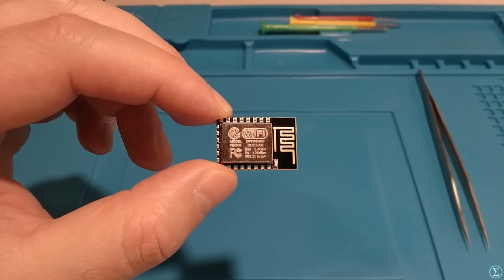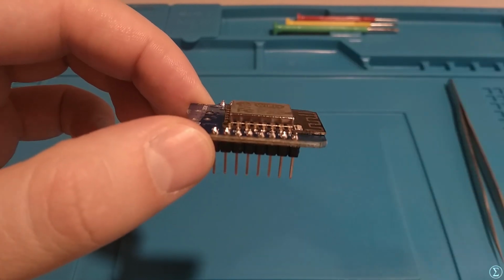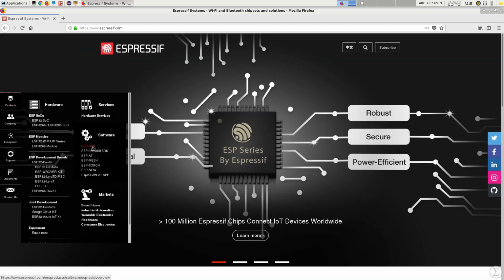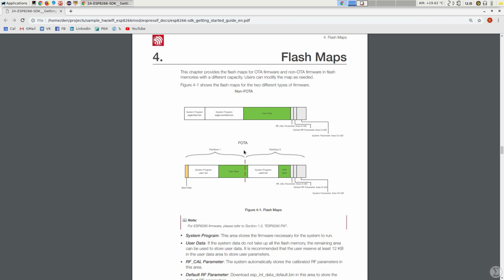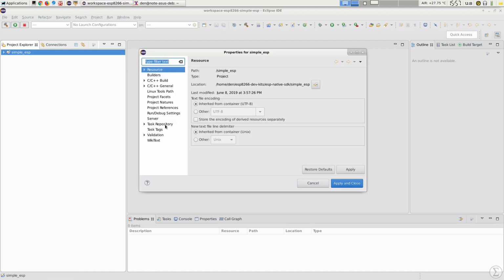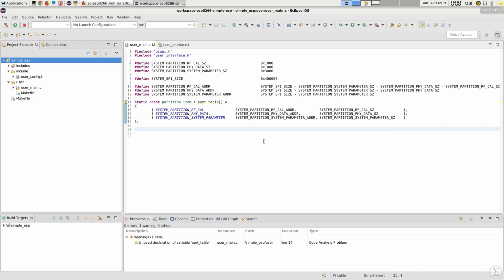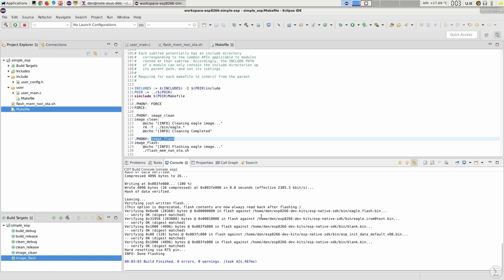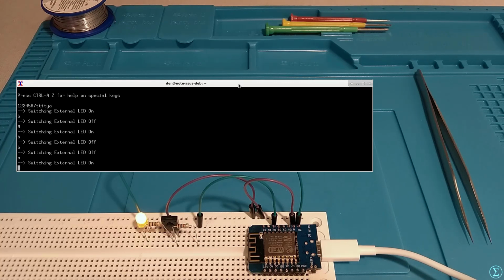ESP8266 Getting Started: C Programming in Eclipse using ESP SDK (No VM, No Arduino)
Basic overview of ESP8266 WiFi module. In this video you can find how to use
ESP8266 Native SDK combined with ESP8266 Open SDK toolchain.
This will allow you to develop and build C Applications for ESP8266 locally in Eclipse,
without using Virtual Machine provided by Espressif.

00:00 - ESP Modules Overview
01:47 - Pins soldering
04:20 - ESP port setup
06:27 - Source documentation review
07:50 - ESP SDK and flashing tools setup
12:40 - ESP Open SDK build and installation
14:25 - ESP project setup in Eclipse
16:44 - 'Hello World' application creation
23:47 - 'Blinkee' application overview
24:34 - ESP UART input and External LED control demo

Examples provided do work without any dependencies on a heavy Arduino framework,
all sources can be compiled and flashed using standard SDK tools.

P.S.
Please note - provided solution to build esp-open-sdk is compatible with Debian v10 (Buster) - or earlier - where python27 is available.